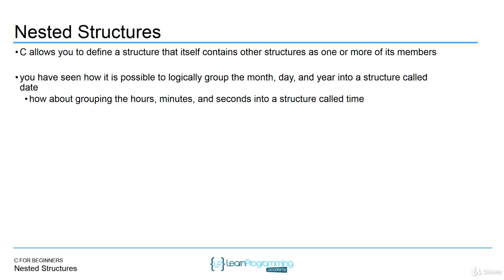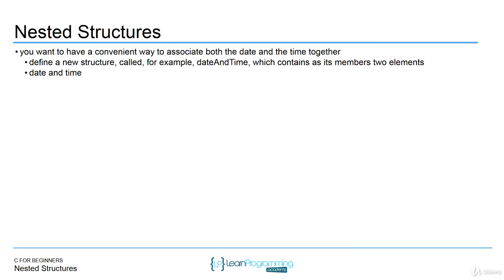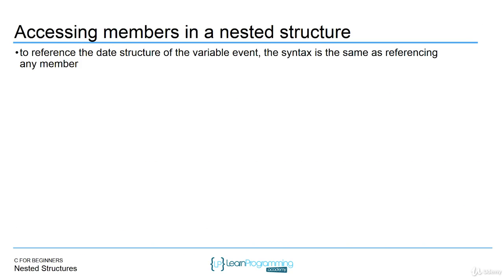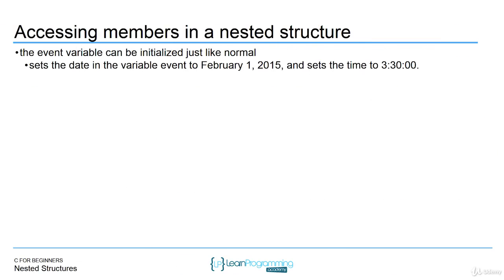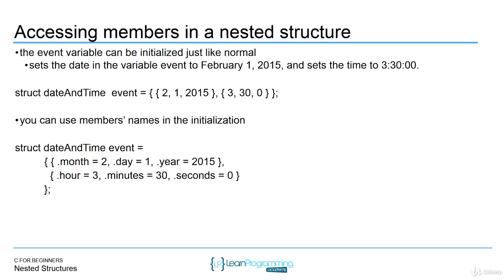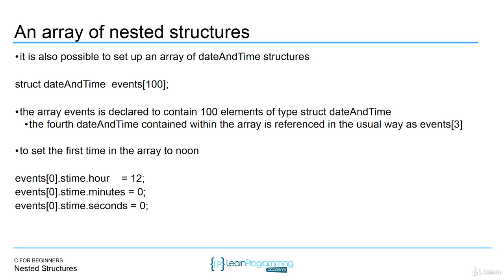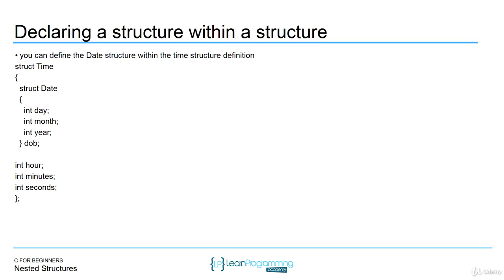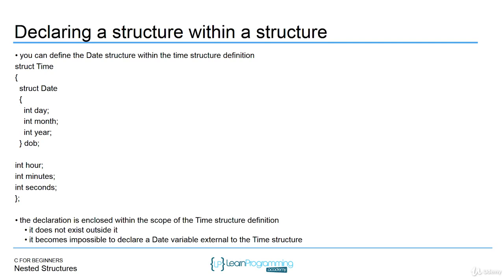Copy of Lesson 102. Nested Structures.mp4